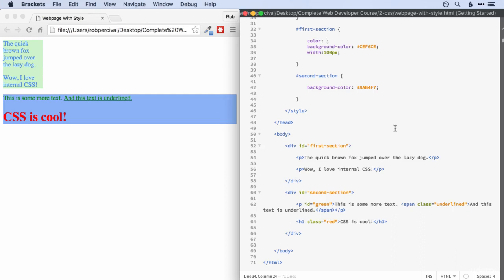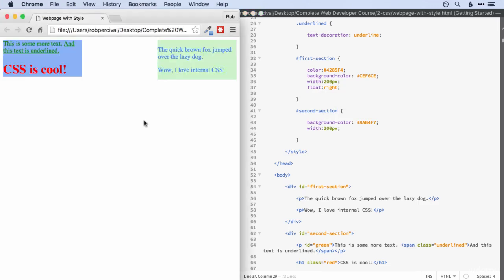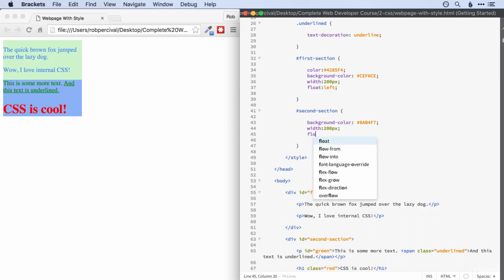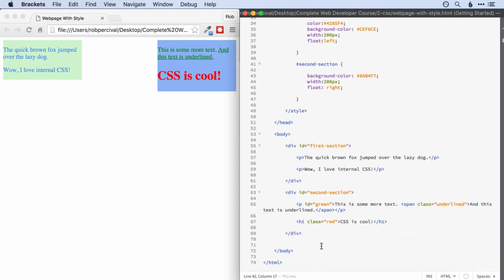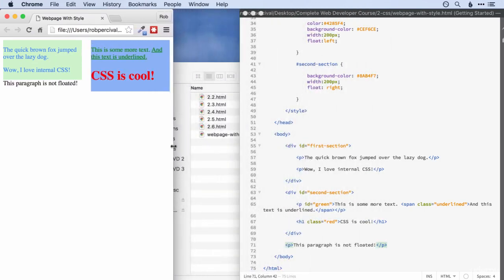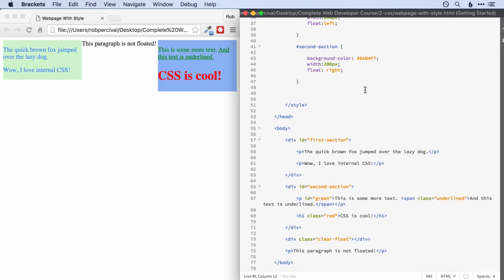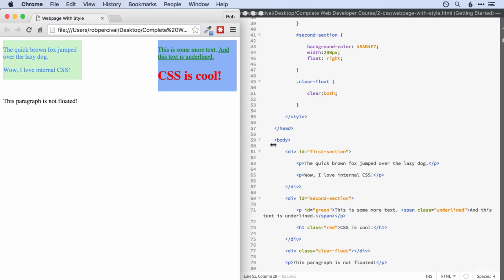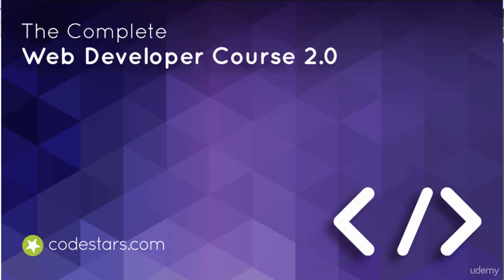23 Floating in CSS3